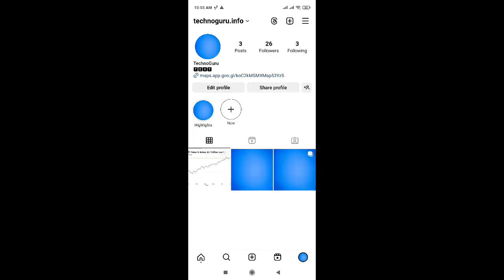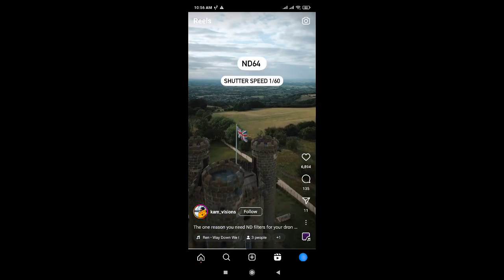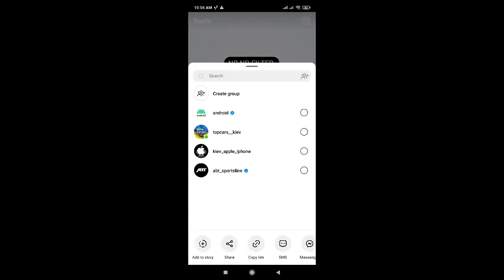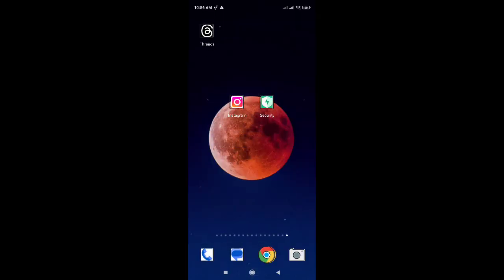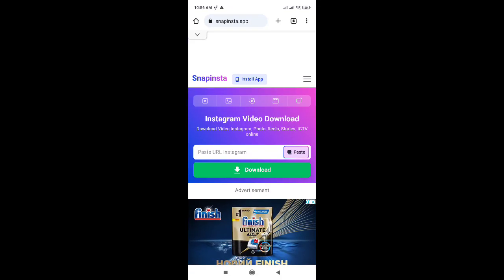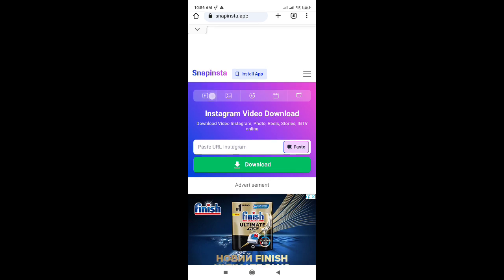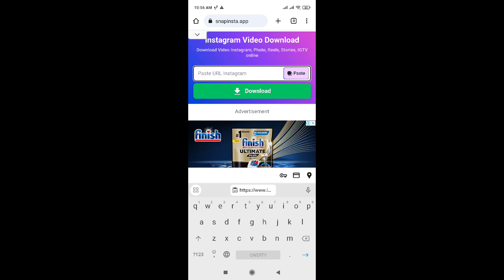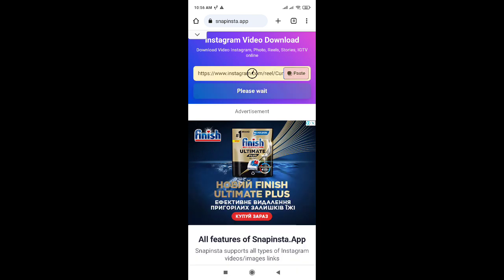How to Remove Instagram Reels Watermark in 2023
In this video I'll show you how to remove Instagram Reels watermark from downloaded videos. If you want to get rid of the watermark, watch this tutorial to the end.